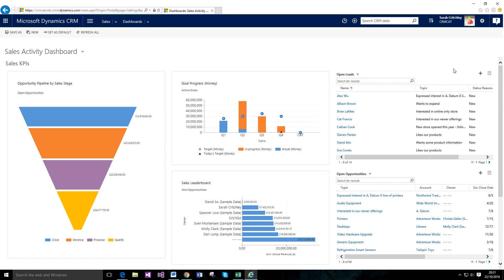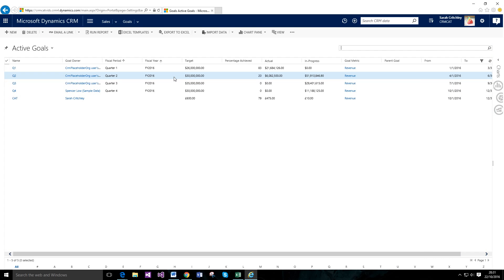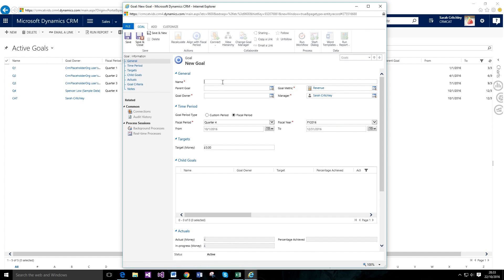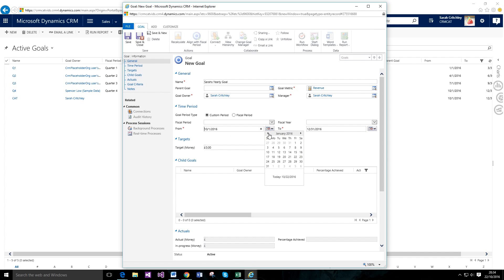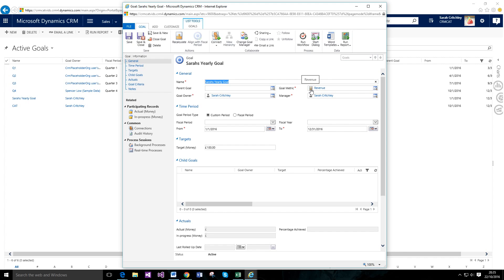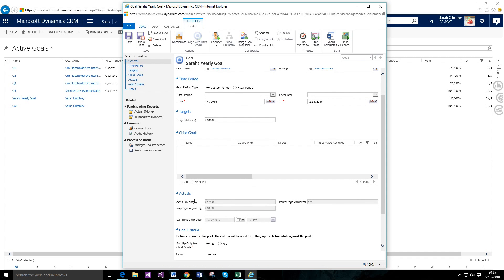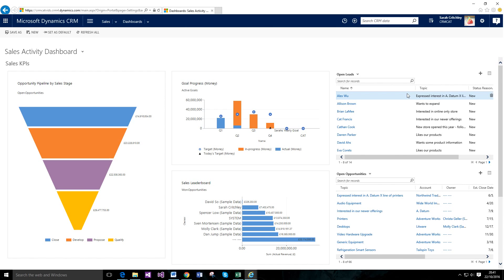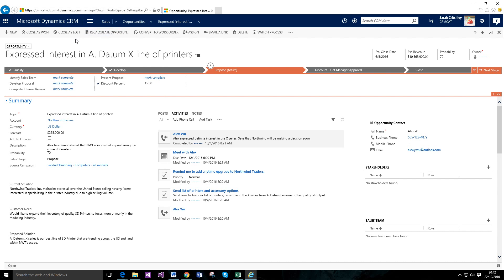Sales 101 #3 - Goals and Connections in Microsoft Dynamics CRM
Check  out this video if you want a basic overview of Goals and Connections in Microsoft Dynamics CRM. It covers what the functionality is and getting started with them. There is a slight slant on sales, in relation to how they can be used but it is generic enough to be used as a basic start.